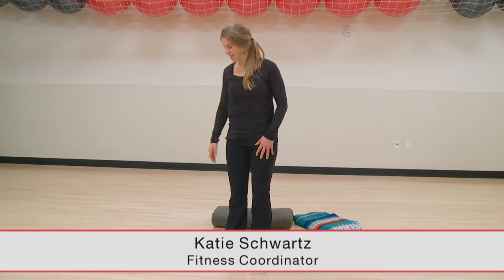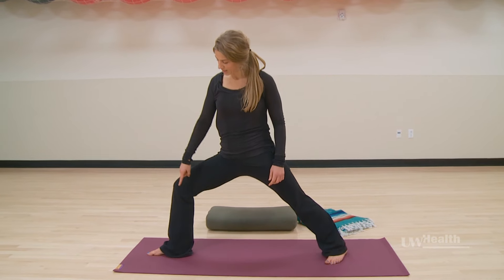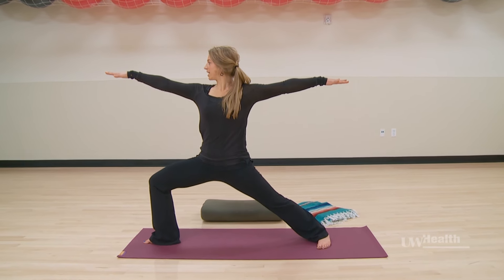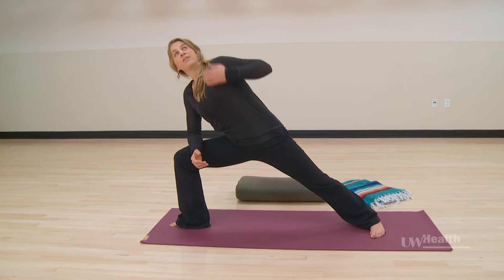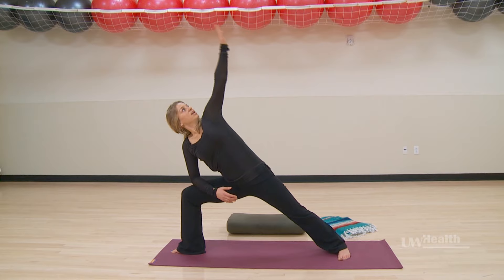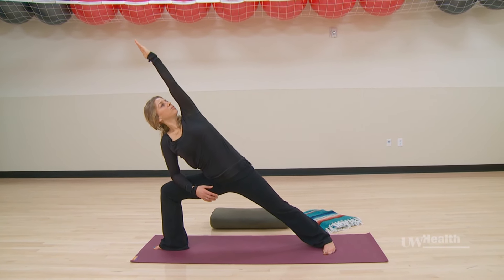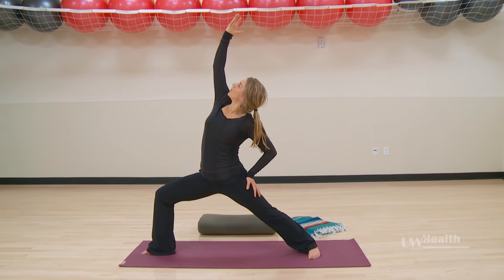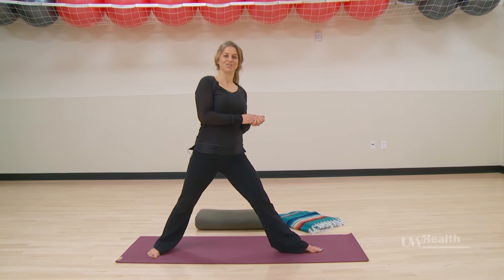Yoga: Warrior Two Sequence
Wellness Studio coordinator and yoga instructor Katie Schwartz demonstrates the Warrior 2 pose.